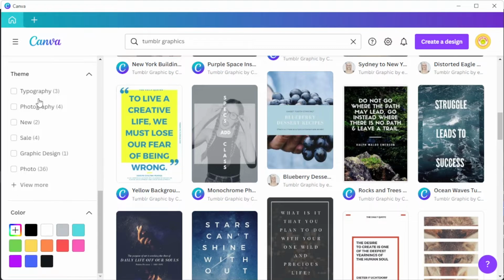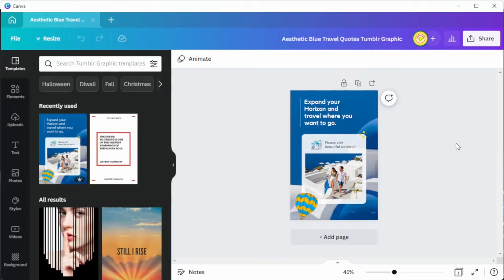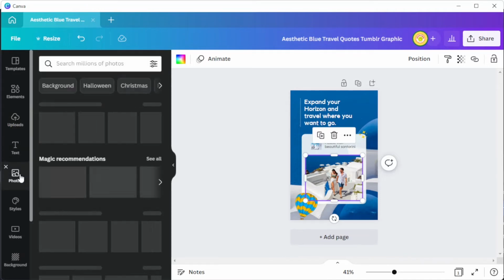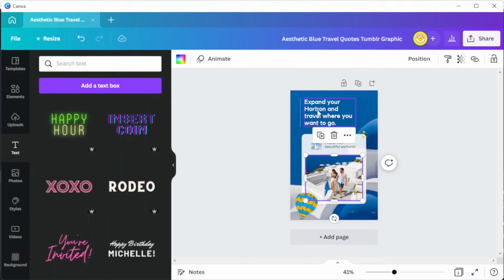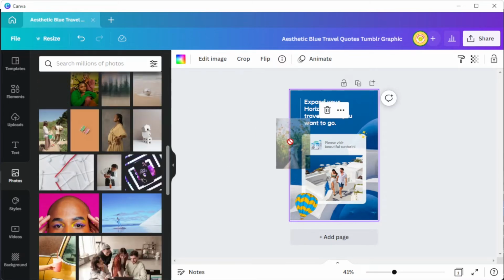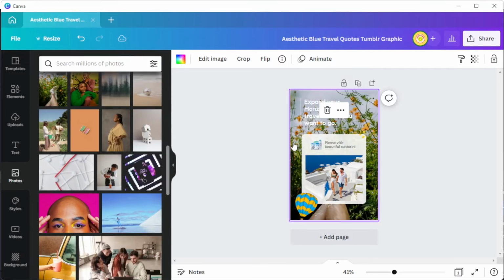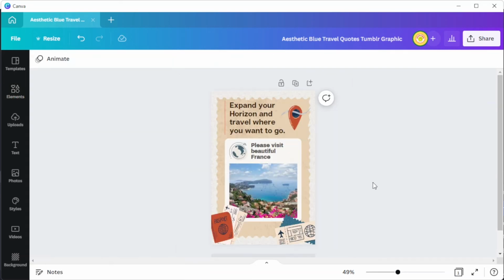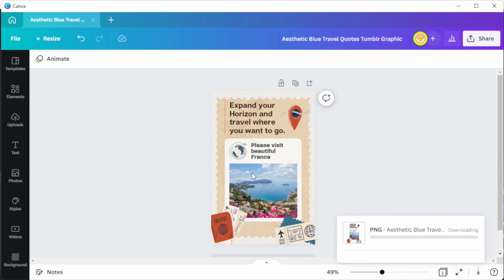How to Make TUMBLR GRAPHICS for Your Blog in Minutes! (Using Canva)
Did you know Canva is one of the easiest programs to use to make Tumblr graphics?  You can create a tumblr graphic for your blog in minutes!  Follow the steps in this tutorial to see exactly how.